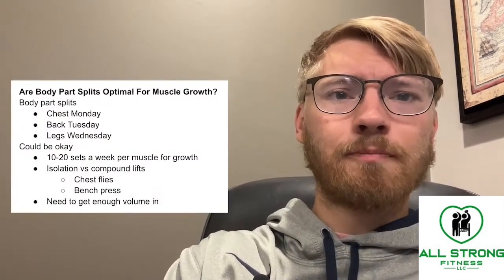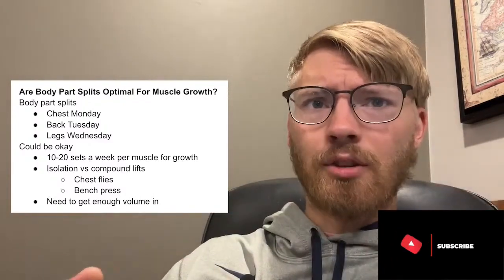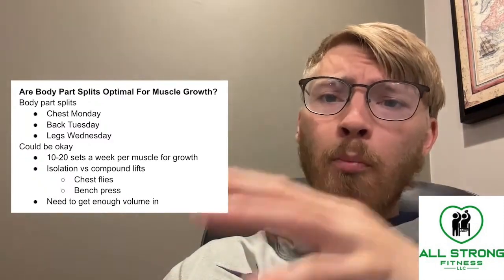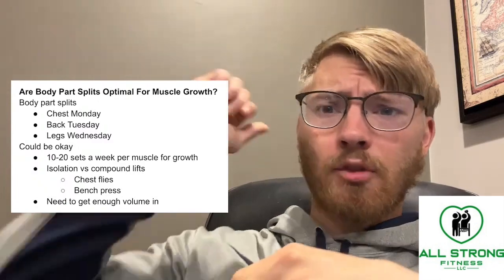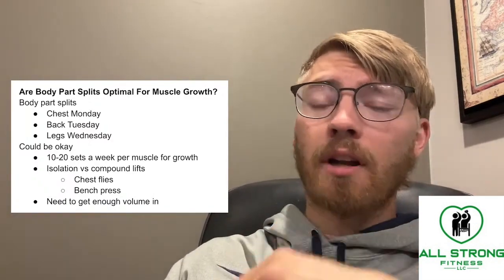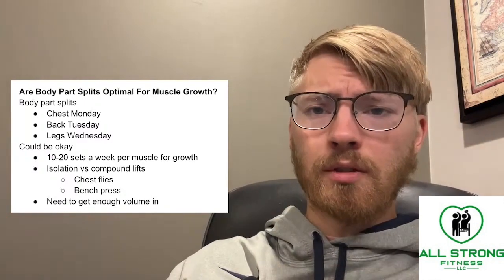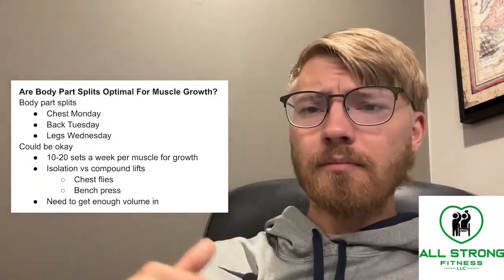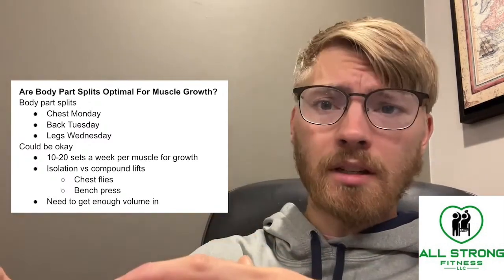Body Part Splits for Muscle Growth: Yes or No?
Dive into the debate on body part splits for muscle growth in this informative video. Explore the benefits and drawbacks of dividing your workouts based on specific muscle groups. Discover the science behind muscle hypertrophy and the role of training frequency and volume. Gain insights into alternative training approaches that can optimize muscle growth. Join us as we unravel the complexities of body part splits, empowering you to make informed decisions for your fitness journey.

Our Programs

Product Recommendations:

Protein powder:

Leg Resistance Bands:

Colored Balance and Agility Dots:

Balance Hurdles and Cones:

Adjustable Weight Bench:

Foam Roller:

Medicine Ball:

Cardio Stepper

Mobility Walker:

Yoga Mat

Workout Sliders

Stability Ball:

Calf Stretch Slantboard Board:

Massage Ball:

5 Lb. Light Dumbbells:

Resistance Bands Without Handles:

Resistance Bands With Handles:

Balance Pad:

Hypervolt Massage Gun:

Adjustable Dumbbells: